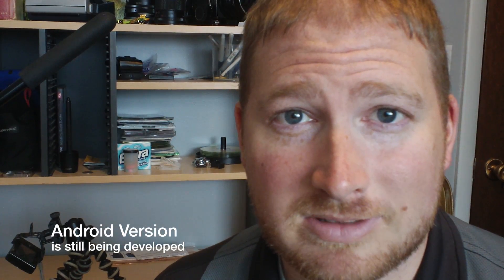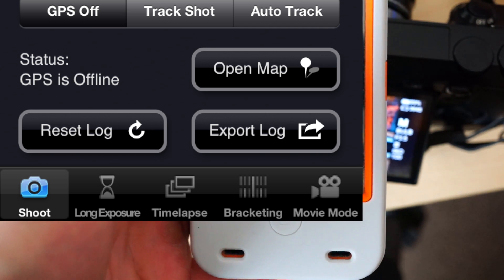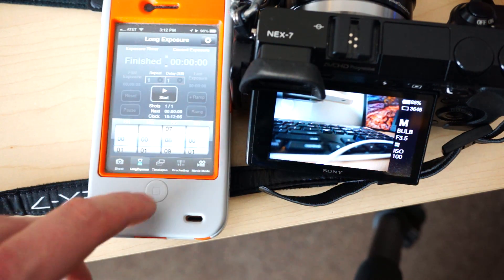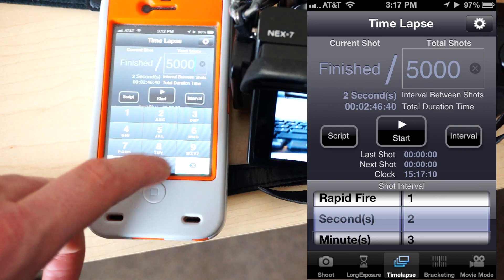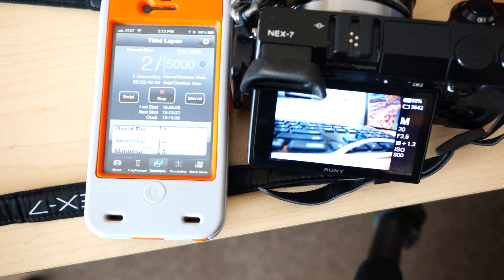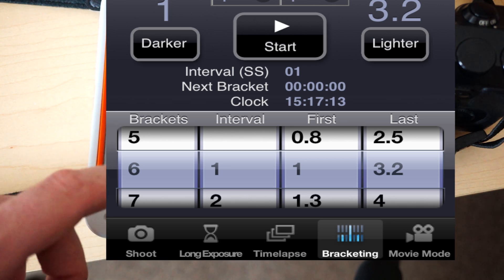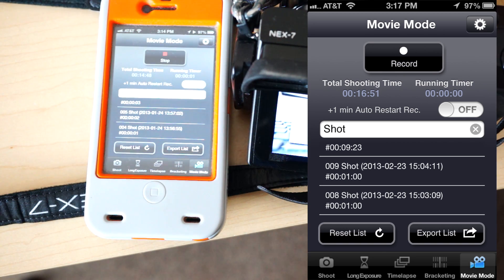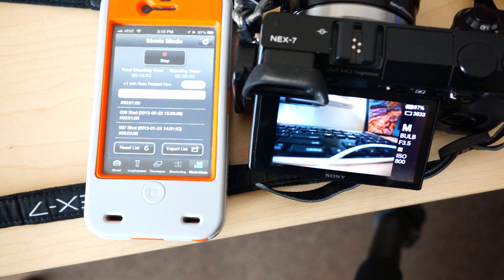DSLR.Bot IR Smart Remote iPhone Sony Nex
They don't have an android version. Check this app out though

This video is a quick overview of the DSLR.Bot camera app. You can use this app to control many aspects of your camera. Including Shooting, GPS Tagging, Long Exposure Timing, TimeLaps Shooting, HDR Bracketing, and Movie Recording. You can make your own infrared remote cord or buy the one they make. Works with many different camera models. Including Sony Nex-7 Nex-6 Nex-5r, Nex-5n. Nikon D7000, Canon 5D and many more.